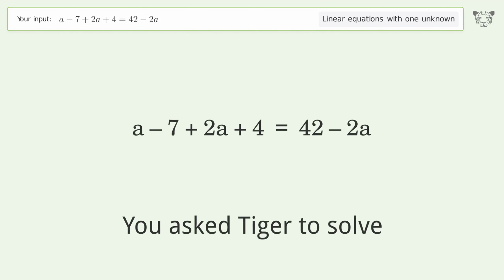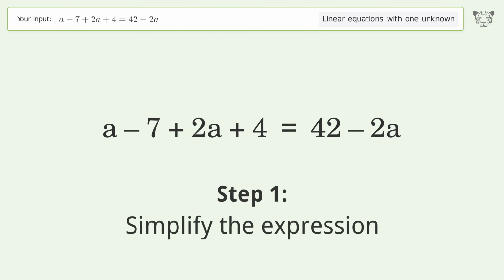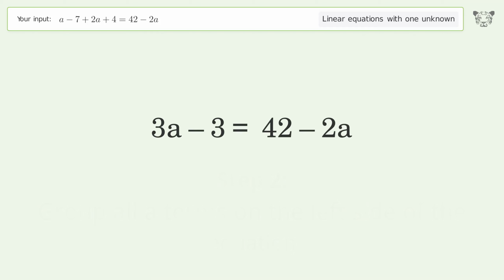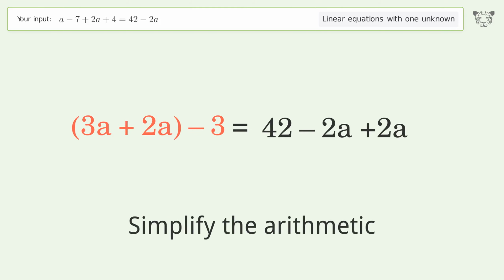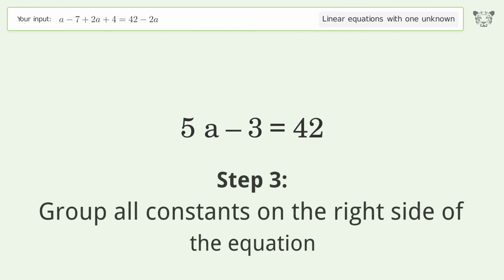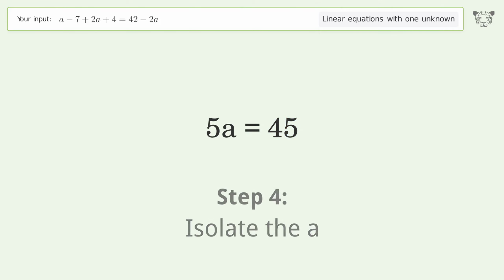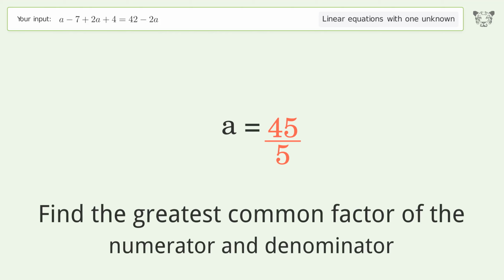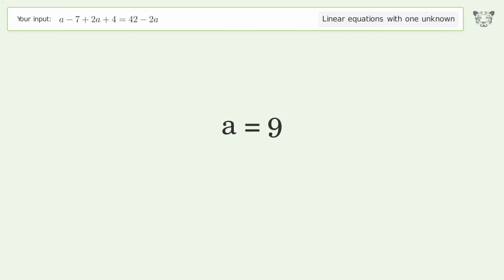Solve a-7+2a+4=42-2a: Linear Equation Video Solution | Tiger Algebra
Struggling with a-7+2a+4=42-2a? Watch our step-by-step video on Tiger Algebra to master this linear equation effortlessly. Also check out for more tips and tricks for dealing with linear equations with one unknown